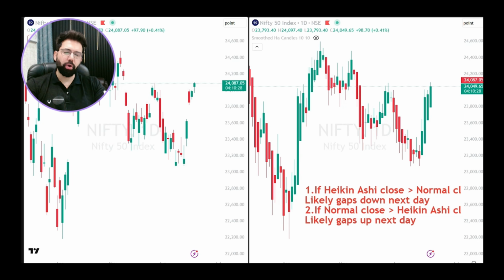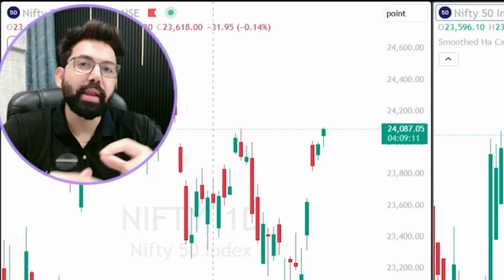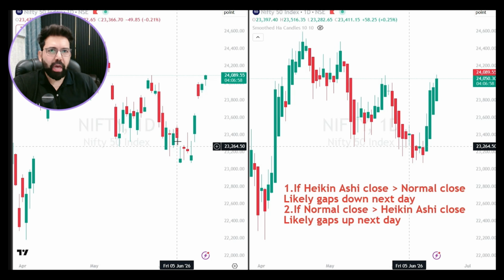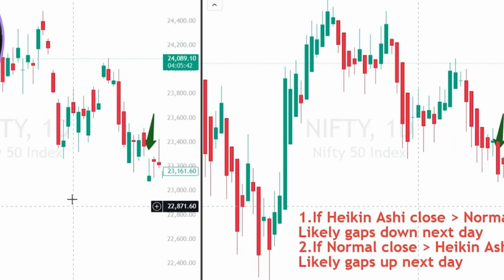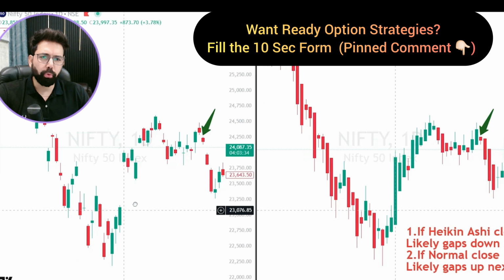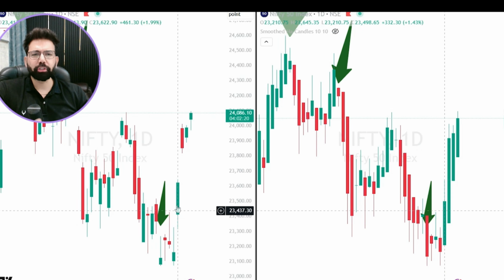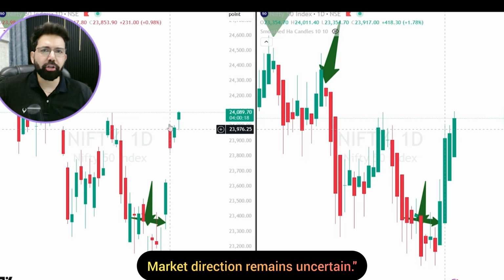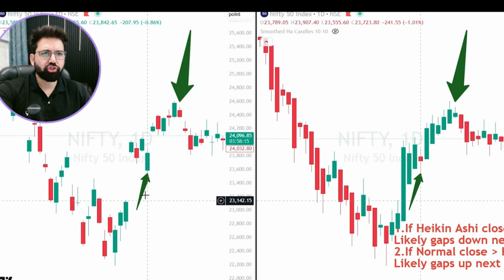Overnight Strategy For Working People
Can you estimate whether Nifty is more likely to gap up or gap down tomorrow using just a few minutes before market close?

In this video, I walk through an interesting observation using Heikin Ashi candles and normal candlestick closing prices. We study multiple historical Nifty examples and discuss how traders can use this information as a directional bias before the next trading session.

In this video you'll learn:

• How to compare Heikin Ashi closing price with normal candlestick closing price
• Why the difference between the two can be useful before market close
• Historical Nifty gap up and gap down examples
• How hedged option setups can be structured around directional bias
• Why risk management matters more than prediction

If you would like to learn the complete framework, including strike selection, hedged structures, trade management, and adjustment rules, check the first pinned comment for details.

Important:

Trading and investing involve substantial risk of loss. The examples shown are historical observations and should not be considered predictions, guarantees, investment advice, or recommendations to buy or sell any security. Always do your own research and consult a qualified financial professional if required.

Subscribe to EquityIncome for practical option trading, hedged strategies, risk management, and market education.Remember that no strategy is 100% risk free there always some risk involve, Please consult your financial advisor before real trading as this is just for educational purpose.